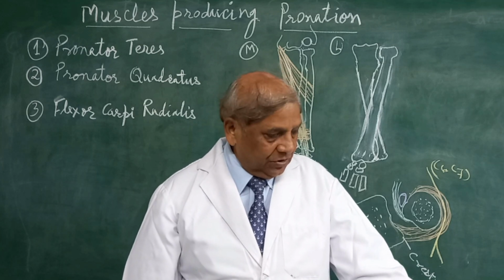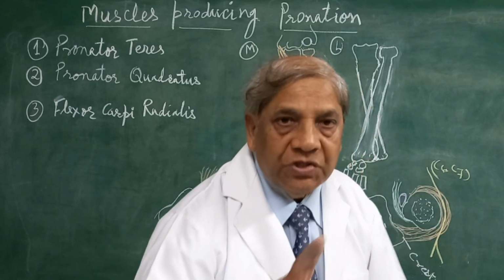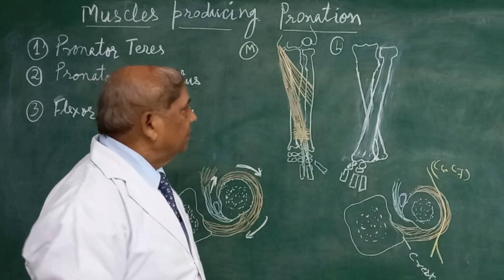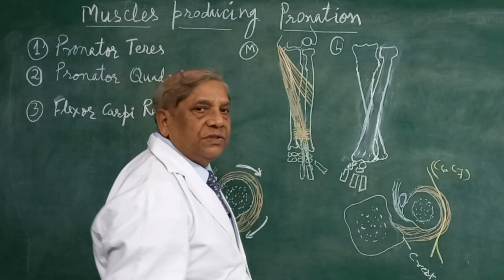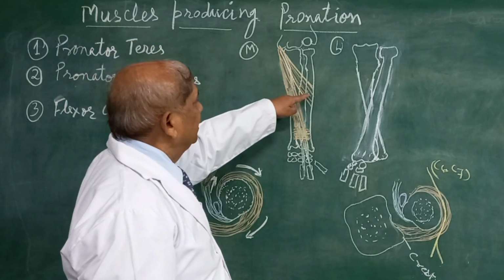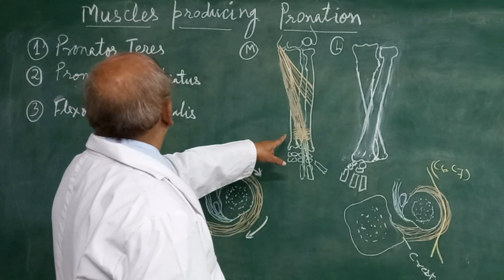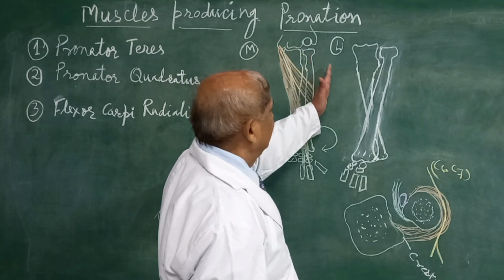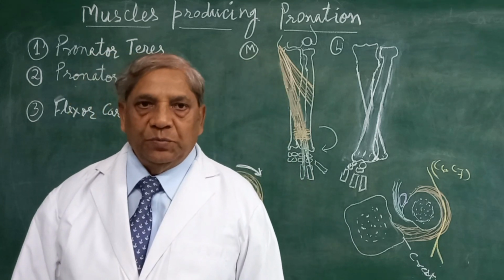muscles producing pronation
Video is about muscles responsible for production of Pronation of forearm.
Keywords - Pronator teres, Pronator quadratus and Flexor carpi radialis. .